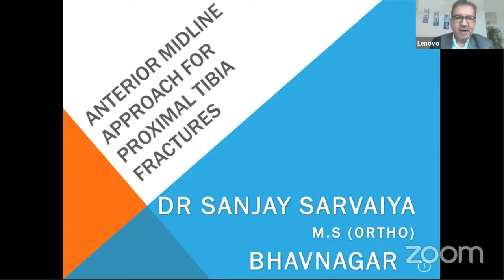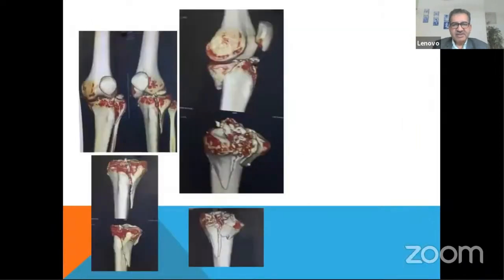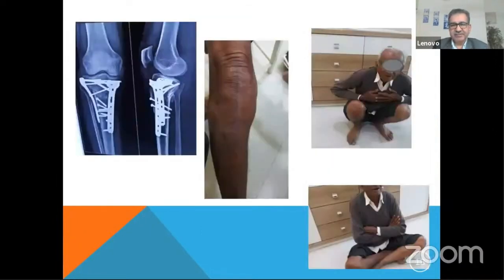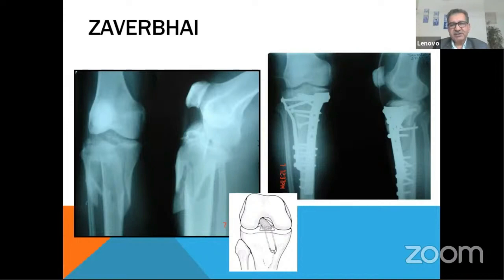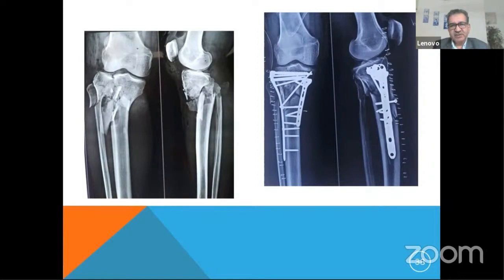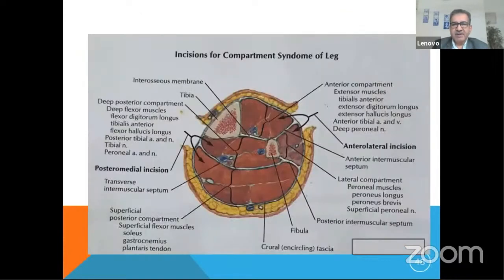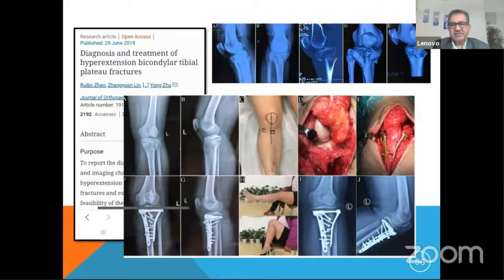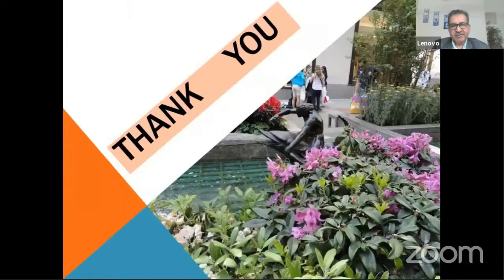Anterior Midline Approach for Proximal Tibia Fracture - Dr Sanjay Sarvaiya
Anterior Midline Approach for Proximal Tibia Fracture

Dr Sanjay Sarvaiya
MS (Ortho)
Bhavnagar